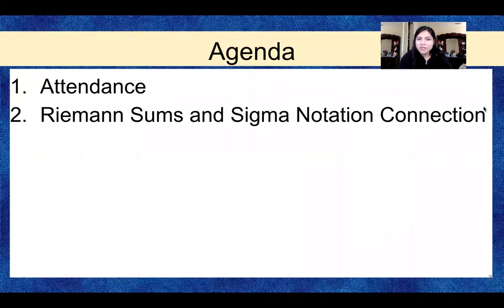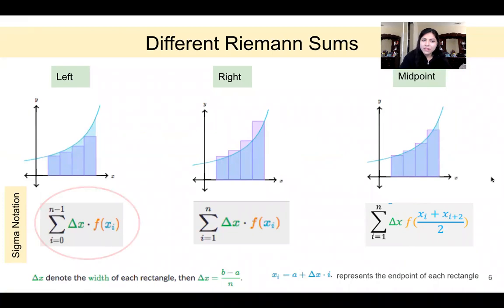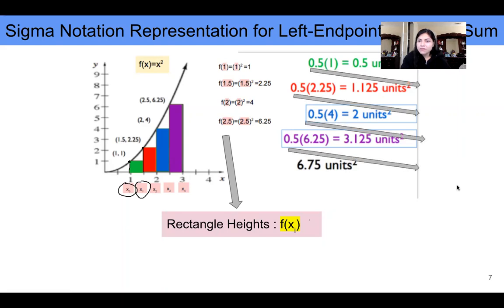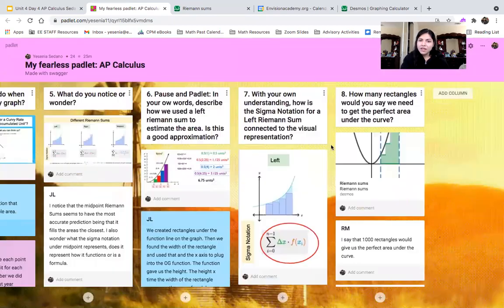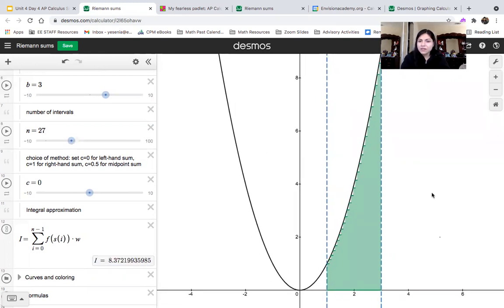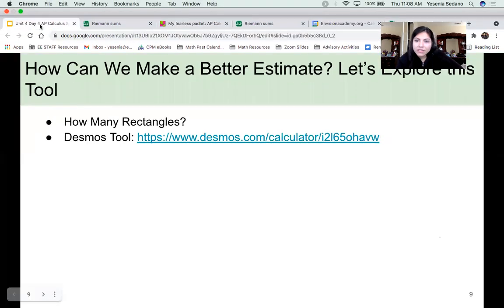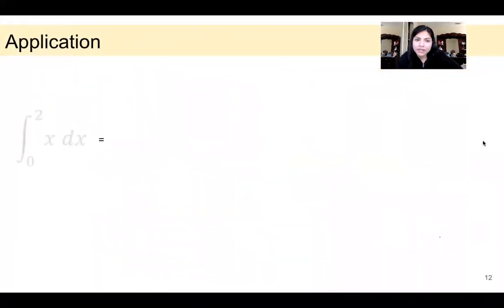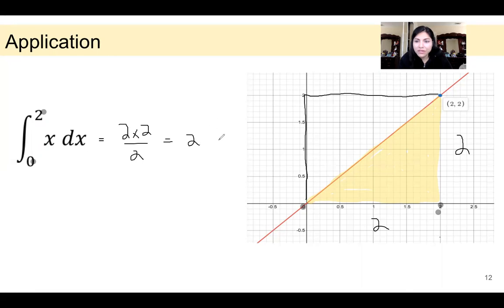AP Calc Day 4